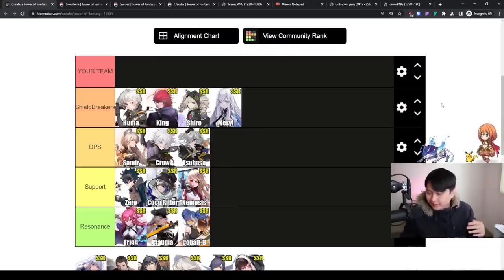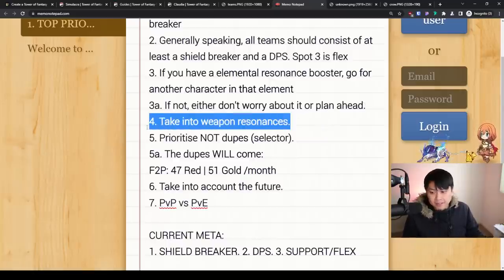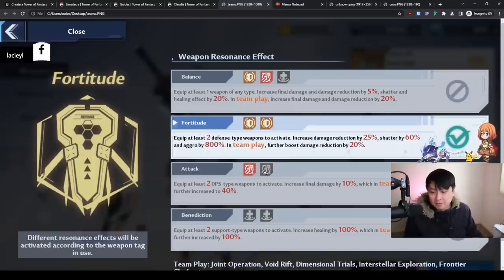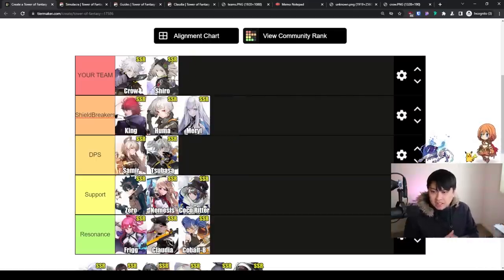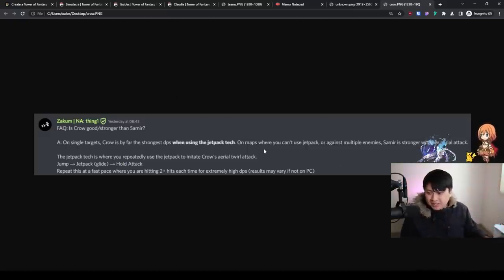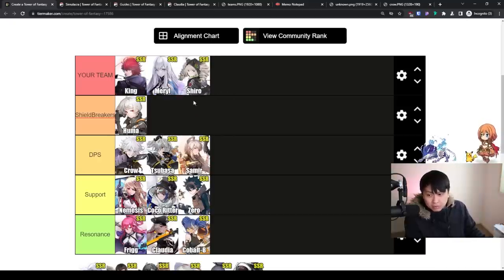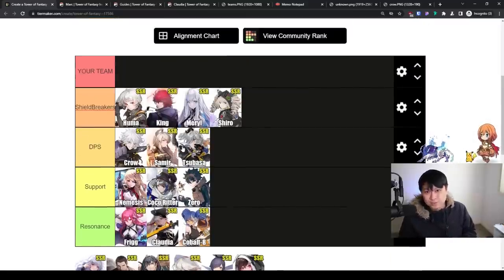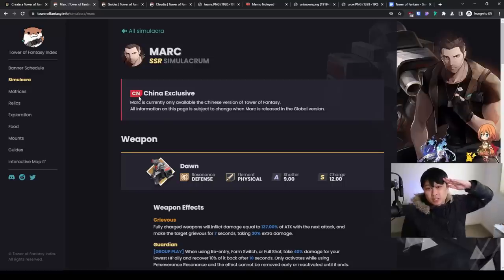Tower of Fantasy - Team Building For YOU (Which SSR To Pick? Dupes? PvE vs PvP?)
Hi!

Welcome back to Tower of Fantasy (幻塔)! In this video, we'll talk about who makes the most sense to round out your teams. Most of us will have hit 2 SSRs and are getting the SSR selector soon. Today, I will help you choose who to pick. We will consider things like meta, PvP vs PvE, duplicates, et cetera, team compositions, et cetera.

I'll be playing Tower of Fantasy (幻塔) on the PC client as well as my Samsung tablet!

Lace
✨ About Me
✨ Socials (need to copy and paste links)